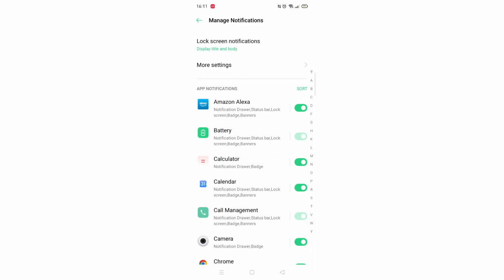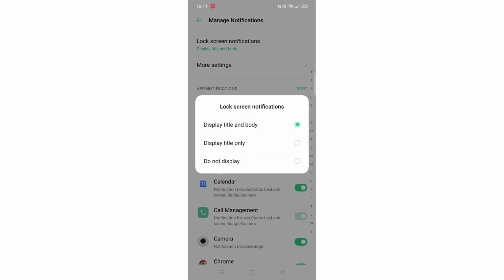How To Hide Notification Content On Android Lock Screen - Step By Step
This video will show you how to hide notification content on the Android Lock Screen.